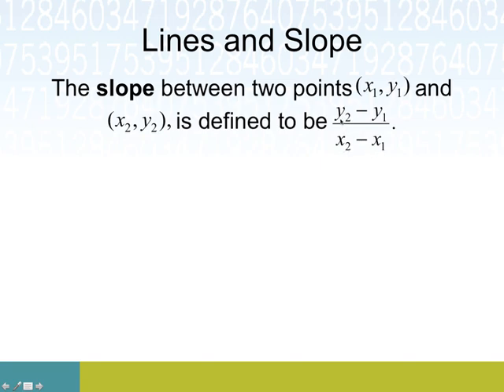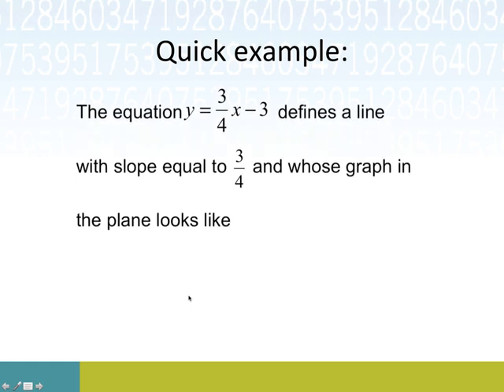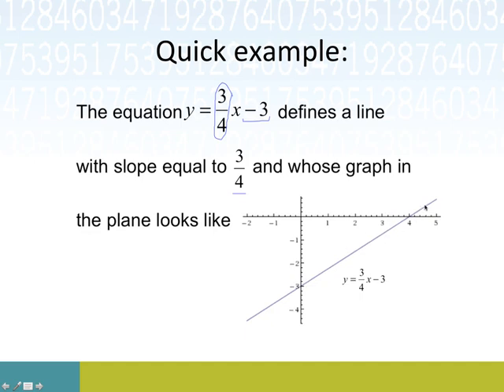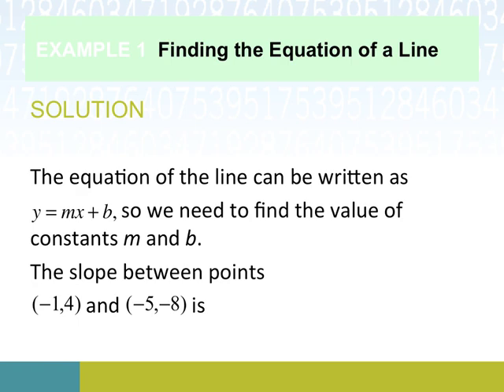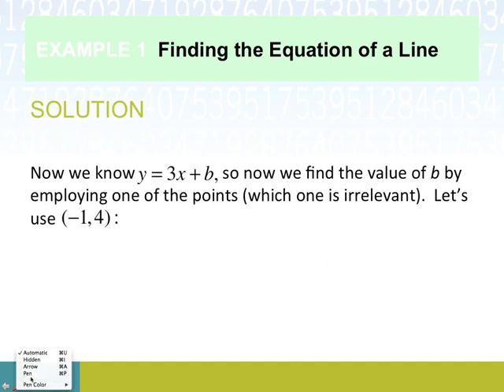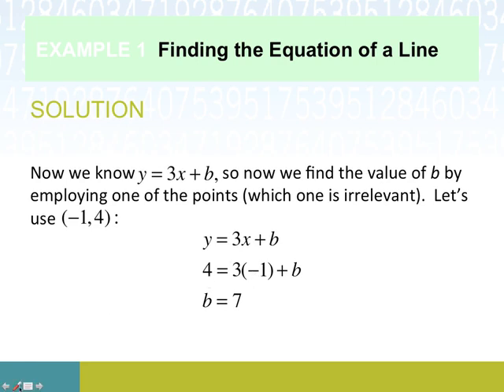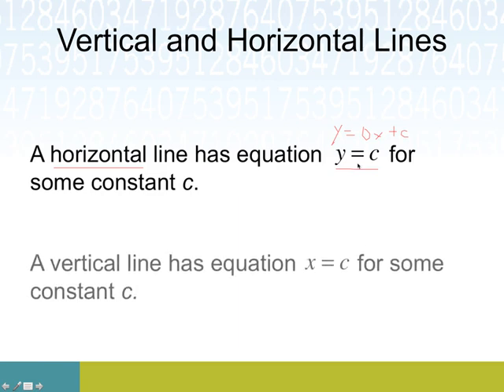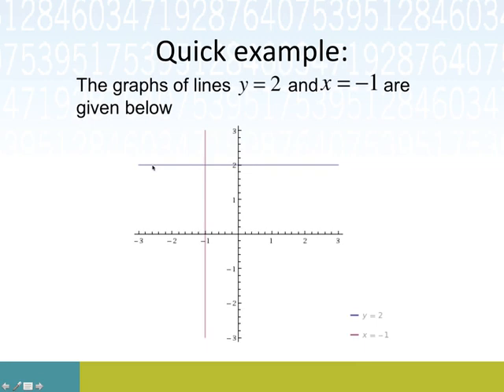Equations of Lines (Applied Calculus, Sec 1.3 part 1)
Find equations of lines and slope